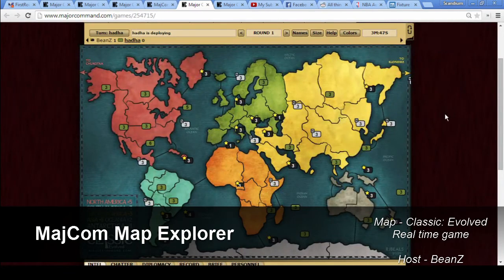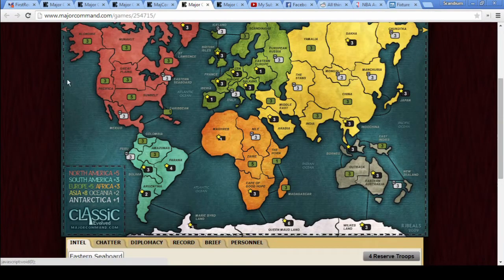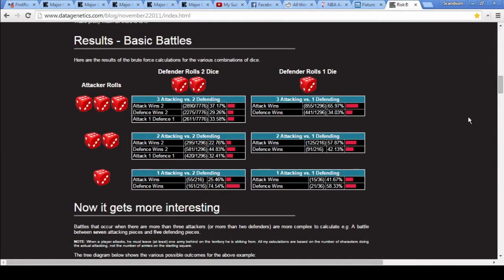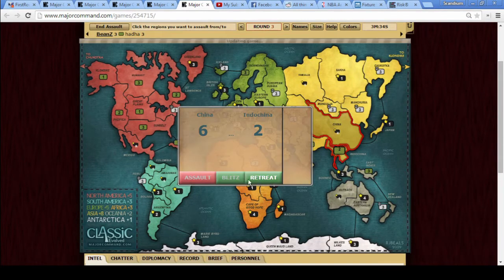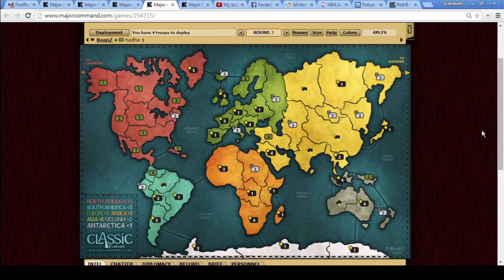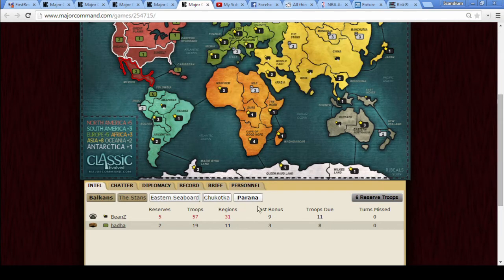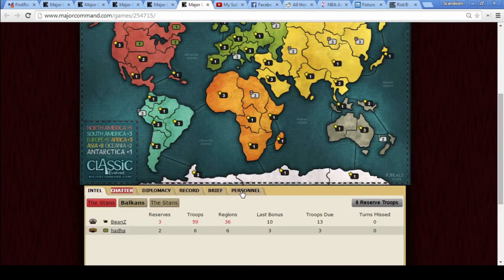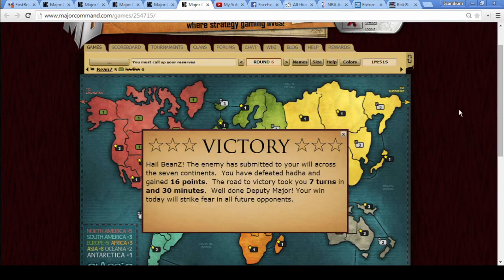Map Explorer - Classic Evolved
A lets play of the cornerstone of majorcommand.com the Classic: Evolve map.

majorcommand.com - Seriously kick ass strategy gaming

Just a commentary of my game against hadha, talking about the in's and outs of a heads up game as well as the strategies that I use to try and get a 1 up against my opponent.